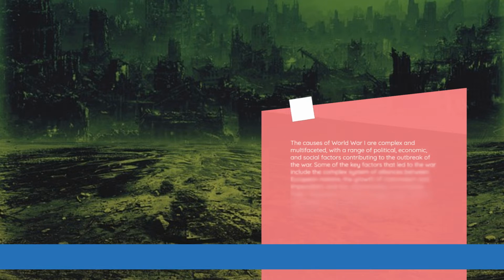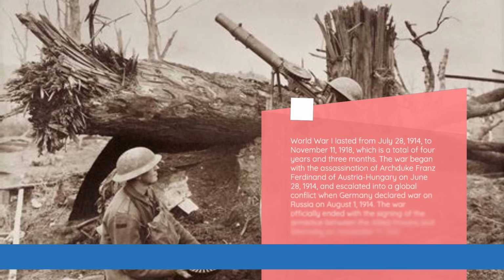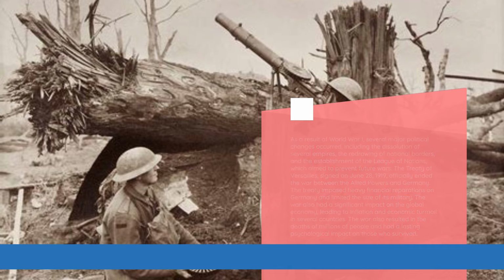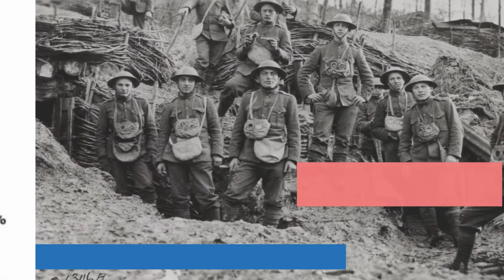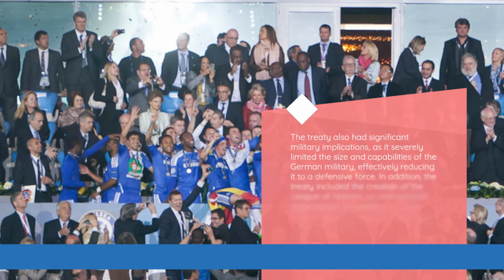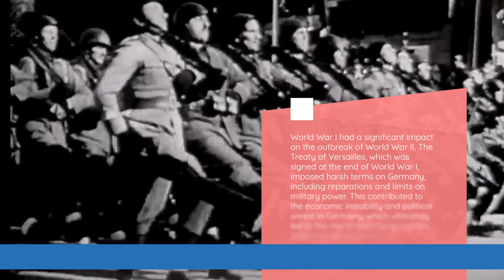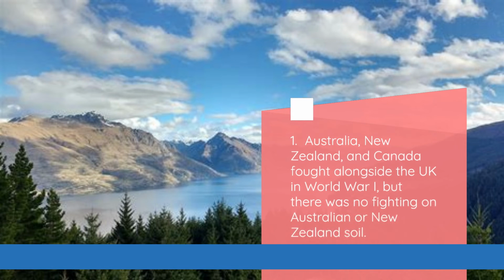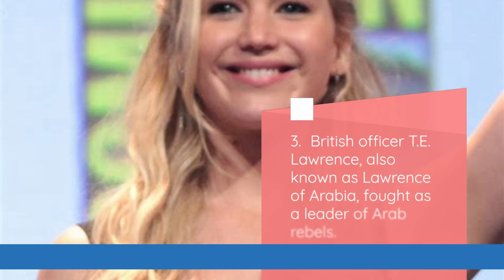World War I: Unknown but Important Facts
In this video, we will explore many interesting and important facts about World War I, one of the biggest conflicts in world history, that are not commonly known. We will delve into the background of the war, how it started and ended, and examine the impact of its consequences on the world today. We will also learn about the harsh conditions endured by soldiers and civilians during the war.